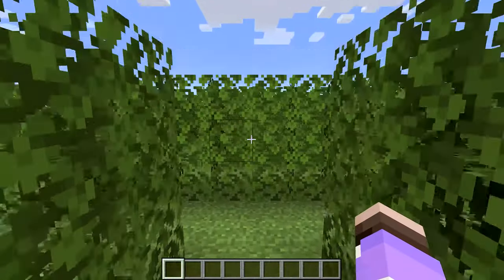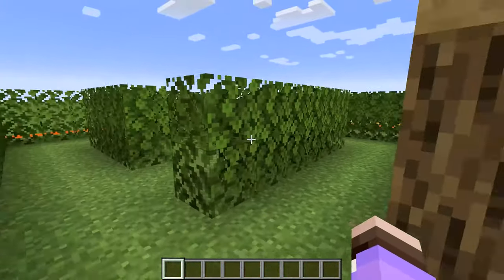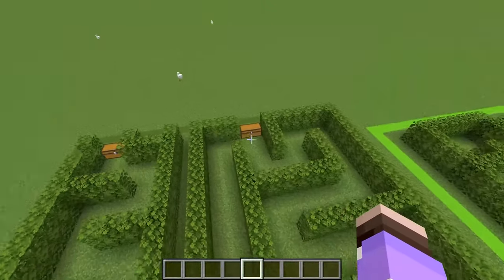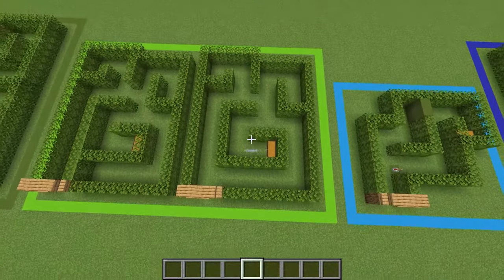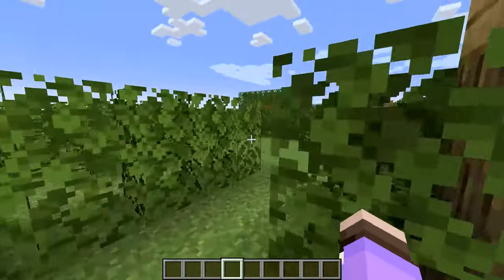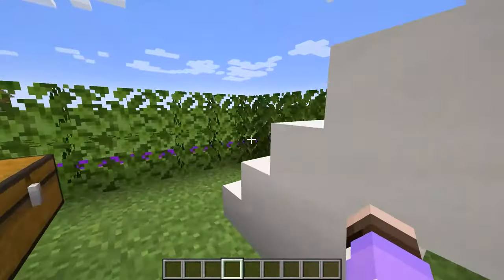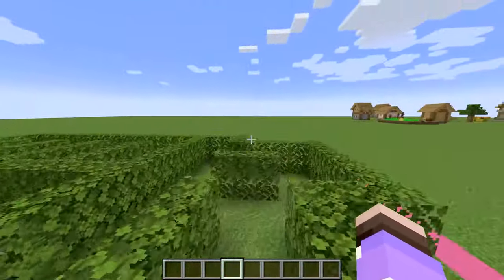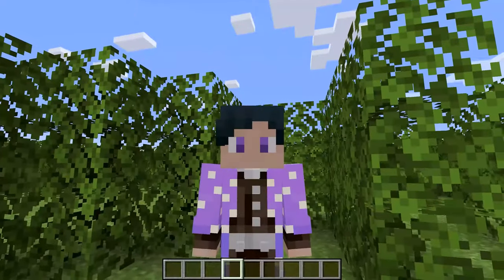✔️ 10 Tips for Maze Building (in Minecraft)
In this tutorial we cover 10 tips I've come across and thought about when making mazes! We don't cover basic techniques like uniform wall/hallway thickness, because that's more up to personal style.

I've spent so much time with mazes the last few days I wrote this video with my eyes closed (you can ask RedRuzicka she was there).

++ TIMESTAMPS:
0:00 Intro
0:20 Tip 1: Hide dead ends
0:36 Tip 2: Manipulate players
0:54 Tip 3: Guide the eyes
1:07 Tip 4: Vary hallway length
1:33 Tip 5: Left-hand trick
2:12 Tip 6: Bring it to life
2:53 Tip 7: Open it up
3:16 Tip 8: Utilize 3D space
3:35 Tip 9: Keep it fun
3:49 Tip 10: DIY
4:11 BONUS TIP!
4:22 Conclusion

Flute Quartet in D major, K. 285.

It's Minecraft, but epic mazes. The most hilarious Minecraft challenge ever! Minecraft maze building a HUGE confusing and crazy maze (super easy). It's completely vanilla. We're on the Creative Minecraft Server today. This was so fun, awesome, poggers and cool! I Love Minecraft fun.

The Funniest Minecraft Video Ever with No Funny Mods makes Minecraft 1.17 even cooler! Dramatic orchestra tutorial. There's orchestral soundtrack behind everything because I love the atmosphere.

Not Minecraft, But Water Rises or Minecraft, But Lava Rises, or any other but challenge like that. Not a speed run / speed runner of Minecraft against a killer / assassin but it is me playing the NEW FUNNIEST MINECRAFT CHALLENGE EVER!!! POG CHAMP!!!